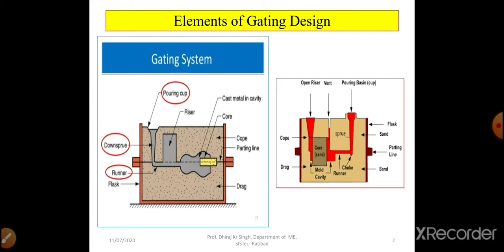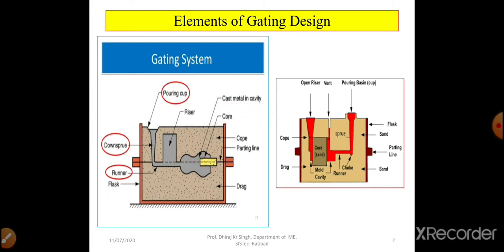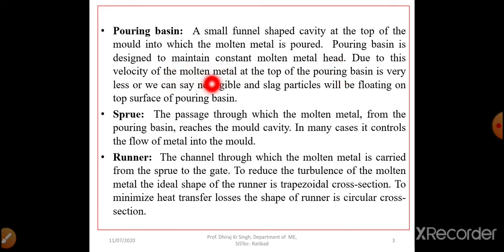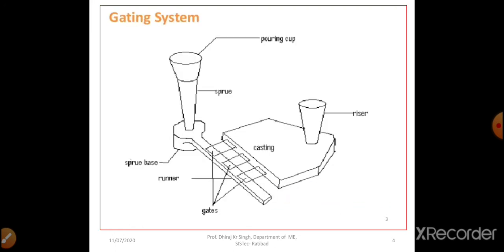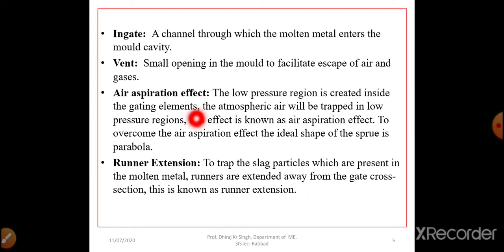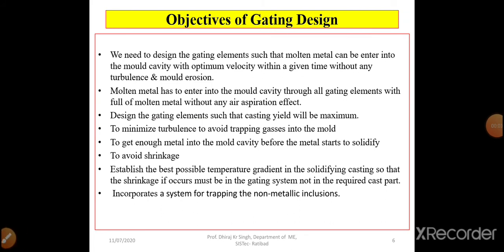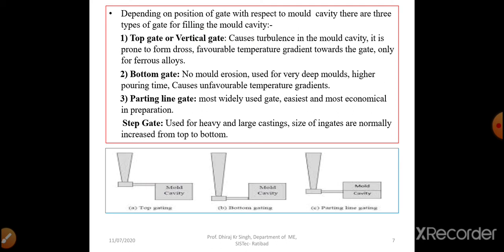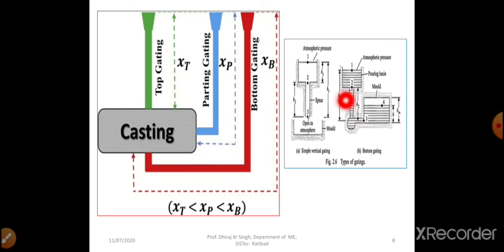Manufacturing Processes (Lecture-3)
Design of Gating elements and types of Gate.